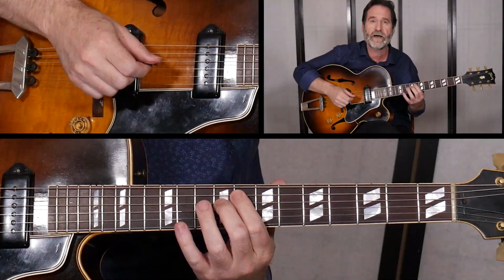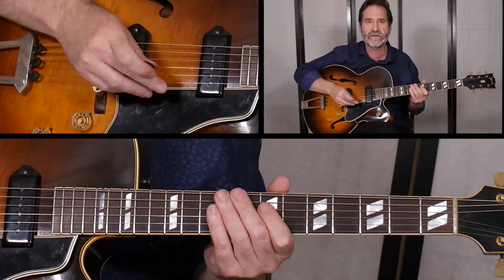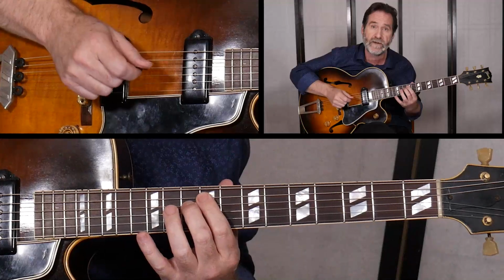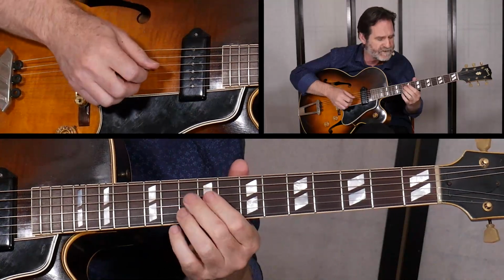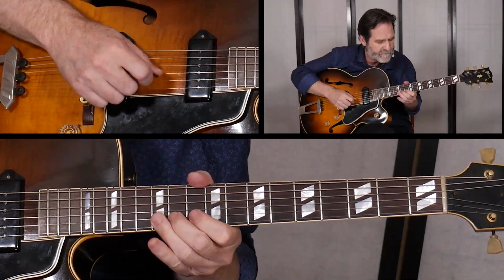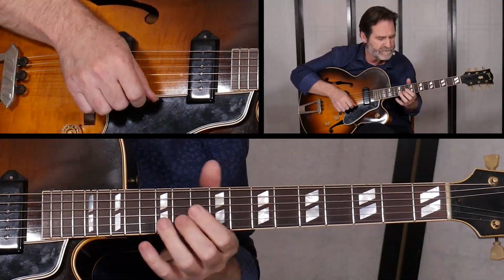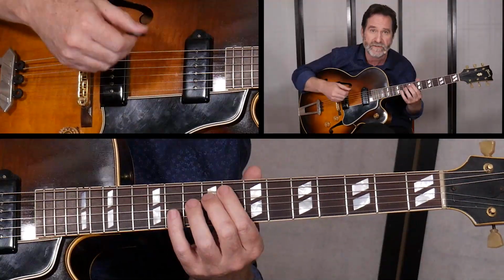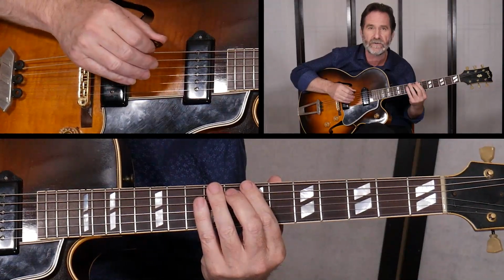🎸 Jazz Blues Guitar Lesson - Blues in G: Breakdown - Tim Lerch